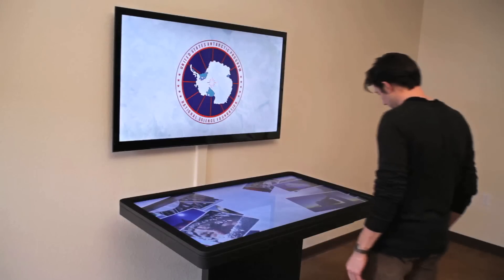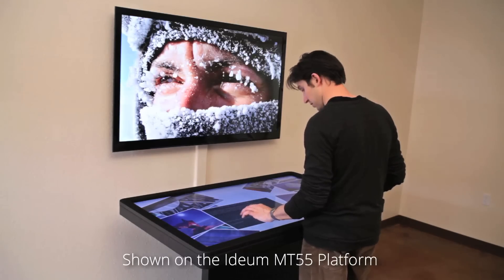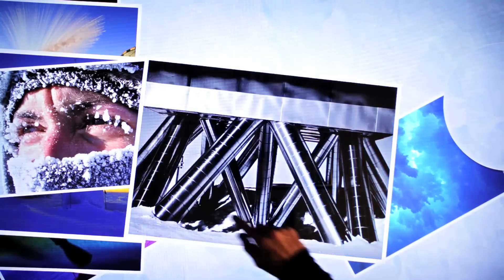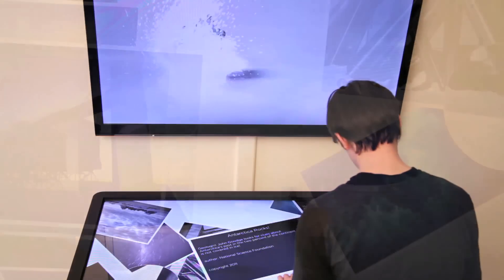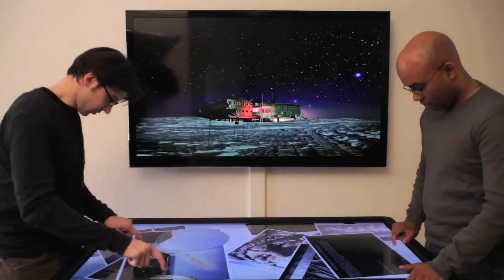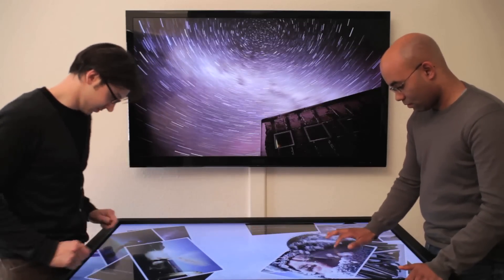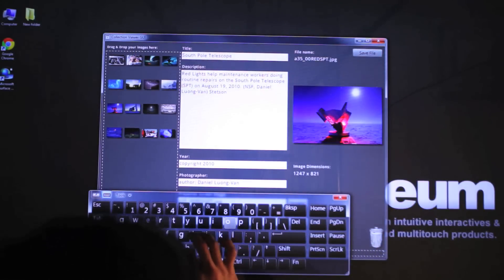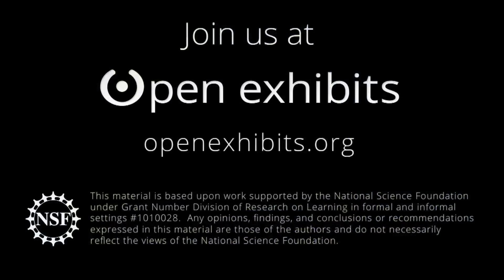Multitouch Collection Viewer 2.0 - Multiple Screen Display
The Open Exhibits multitouch Collection Viewer template is a tool for displaying and sharing museum collections in an object-centered multitouch exhibit.

Collection Viewer 2.0 allows visitors to manipulate and explore Digital objects on a multitouch table or kiosk, use an onscreen magnifier, read captions and meta data, and share media to a secondary display. Exhibit content can be loaded and edited with an easy to use GUI.

Collection Viewer is free for educational use. To download free multitouch modules and templates,